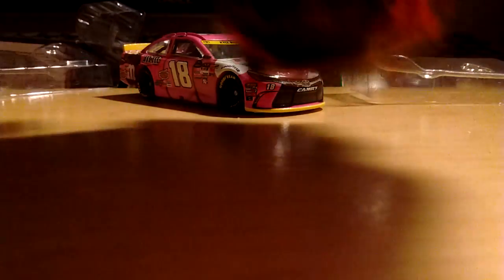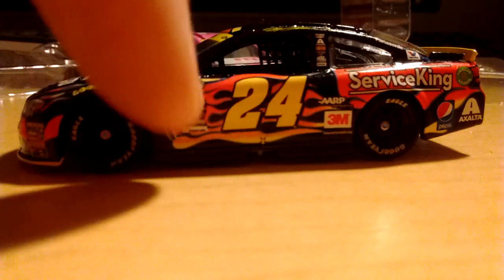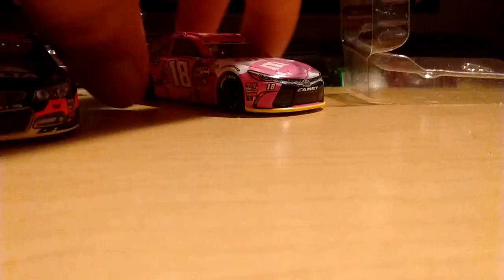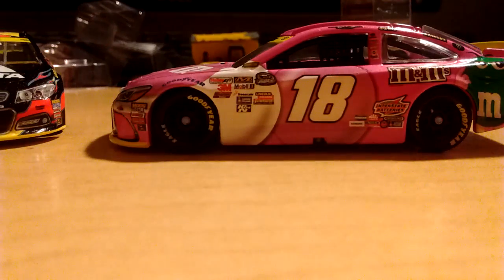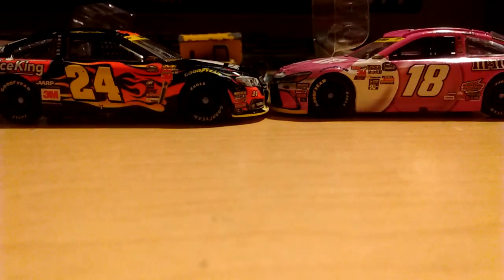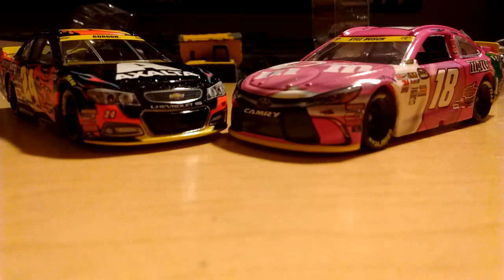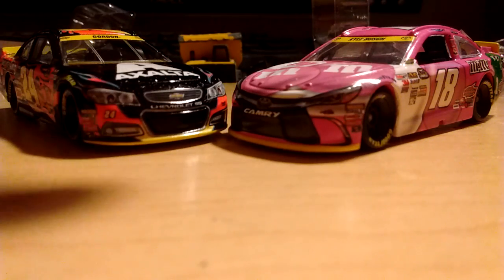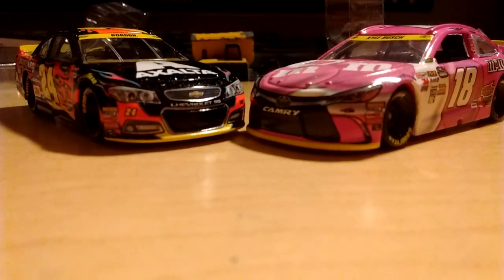NASCAR Review!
Sry. I was doing the Unboxings and my storage acrewed up. Anyway enjoy😃